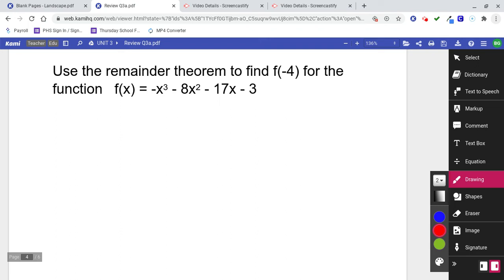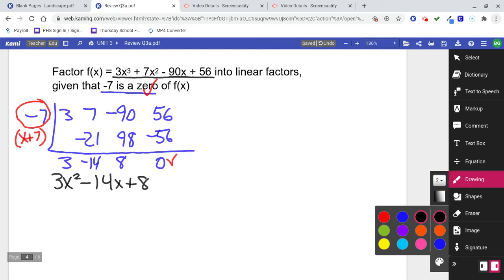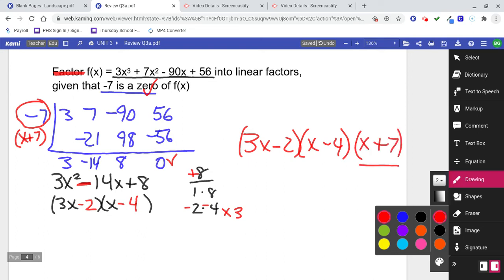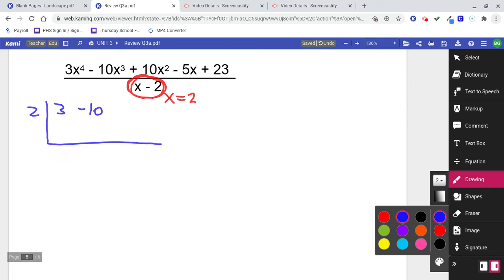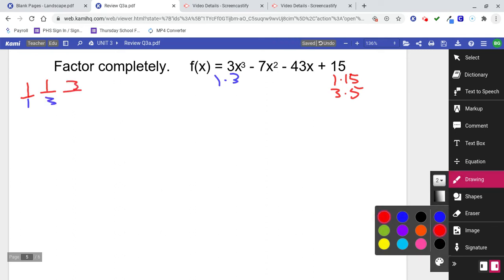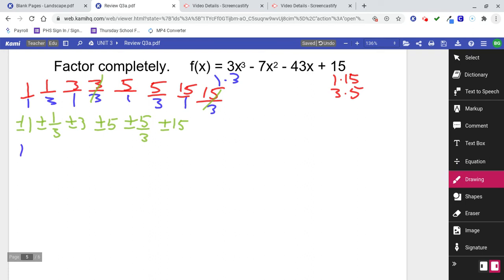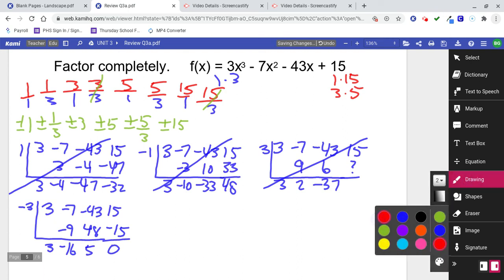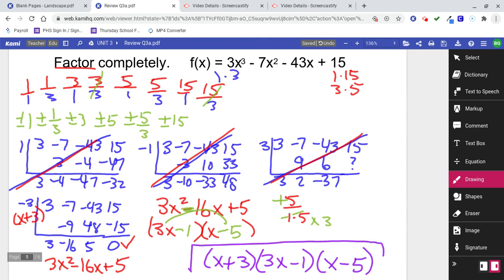CA Review for Q3a part3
College Algebra - Review for Quiz 3a part3